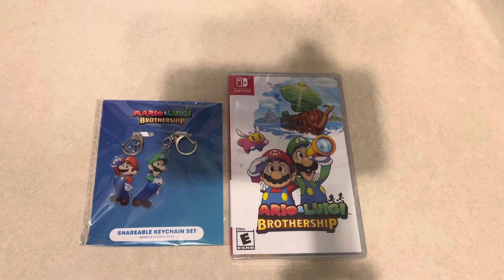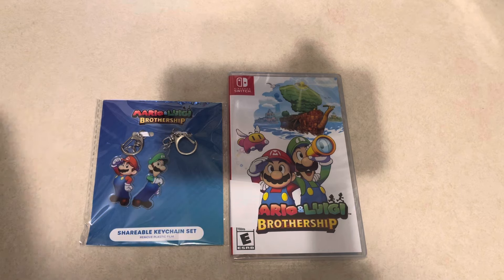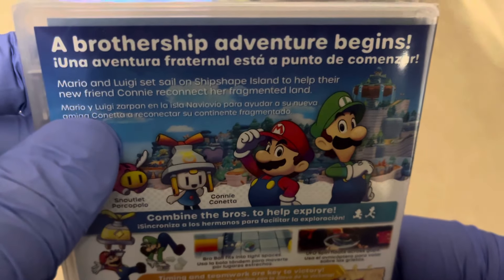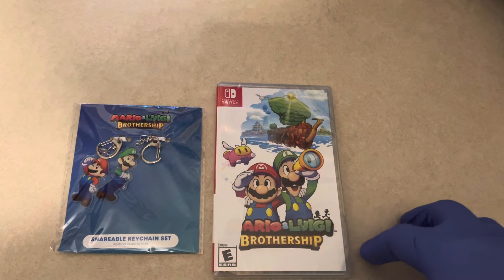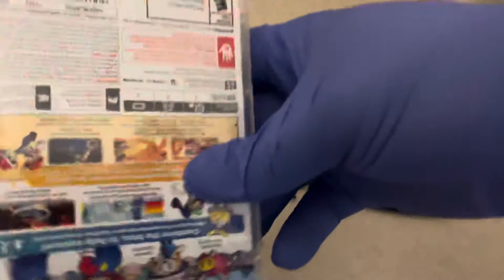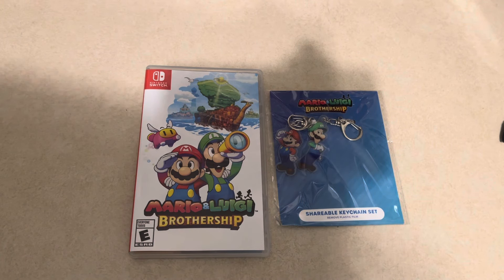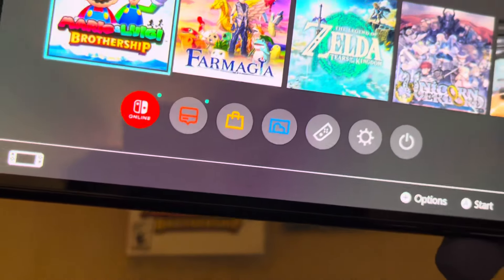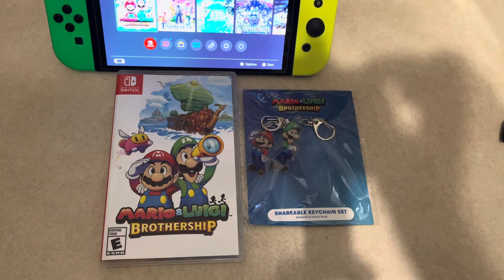Unboxing Mario and Luigi: Brothership - Nintendo Switch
Features
Set sail with Mario and Luigi on an island-hopping adventure to piece the shattered land of Concordia back together
Visit, explore, and quest your way through islands ranging from tropical rainforests to bustling cities
Meet helpful new friends like Connie and Snoutlet (who is definitely not a pig), and reunite with familiar characters from the Mushroom Kingdom like Peach and Bowser
Discover the power of Luigi Logic and benefit from Luigi’s inventive mind in exploration and boss battles alike
Use Bros. Moves to overcome obstacles while you explore, and powerful Bros. Attacks to deal with enemies in a dynamic twist on turn-based combat
Equip and freely swap Battle Plugs for extra abilities—and mix and match them to create different effects
The first brand-new entry in the Mario & Luigi series since the Mario & Luigi: Paper Jam game for the Nintendo 3DS™ system in 2015
Product Description
Set sail on an island-hopping adventure starring Mario and Luigi The brothers return for a brand-new adventure on the high seas! A mysterious power has fractured the world of Concordia into many scattered islands, and it’s up to Mario and Luigi to reconnect them. Venture out on Shipshape Island (part ship, part island) and launch out of its cannon to visit, explore, and quest your way through islands that range from tropical rainforests to bustling cities. Meet new friends along the way, like Connie and Snoutlet (definitely not a pig), and encounter familiar faces from the Mushroom Kingdom like Peach and Bowser, who may help—or hinder—you on your journey.